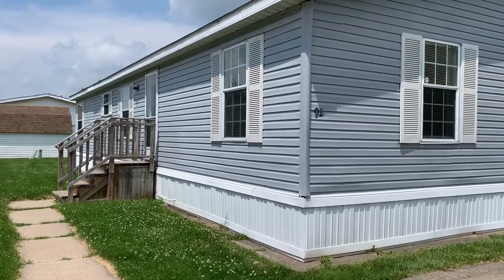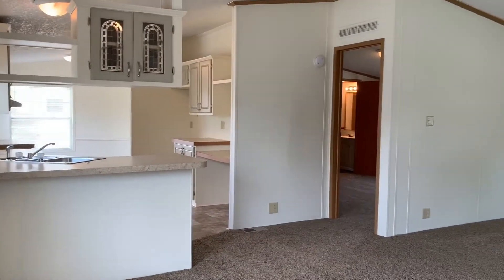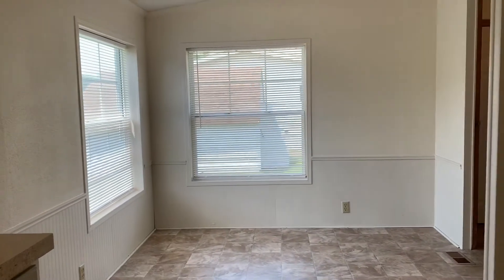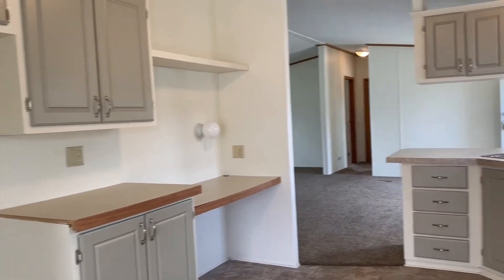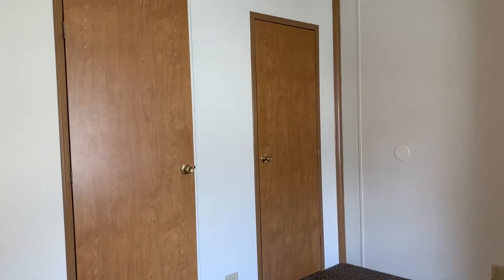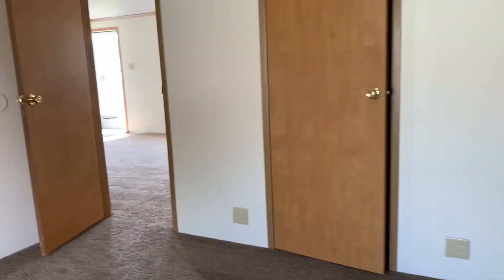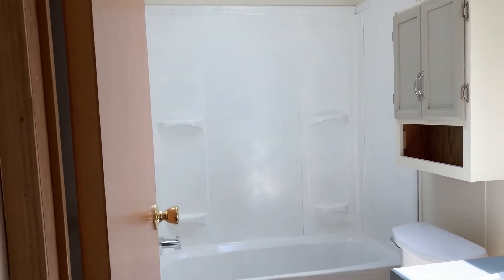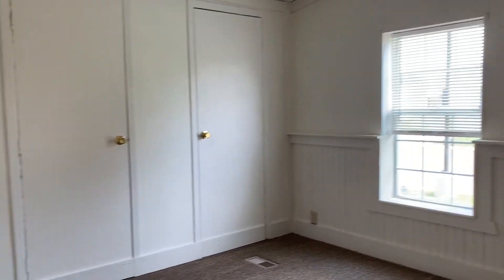92 Woodlot Court, Flint, MI 48506 I 3 bedroom/2 Bath Manufactured Home For Sale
JUST LISTED!!
This home has features for families of all sizes. 3 Bedroom 2 Bathroom Home for Sale or Rent! Located in beautiful and historic Genesee Township. Close to the Flint River with walking trails and fishing.
We provide a free credit app online to apply for a home loan. We offer an in-house financing option for a one-stop-shop, or we can guide you to others. All credit is considered, and you can often own for less than renting -
Pineview Estates Community offers our FLPlife resident lifestyle experience. Delivering resident services, perks, and amenities, FLPlife aims to make living in our communities awesome.
Amenities:
On-Site Management
Clubhouse
Pool
Dog Park Coming Soon!
Playground
Walking Trails
First Choice MH LLC. It is a licensed mortgage loan originator in Kansas, Indiana, Illinois, Michigan, Texas, and Nevada. NMLS #1241271. The main office is 600 W 22nd Street Suite 101 Oakbrook, IL. 60523.